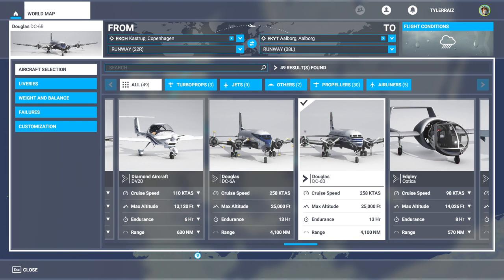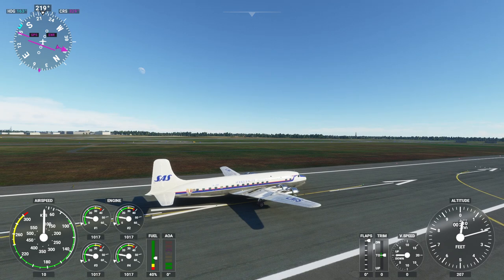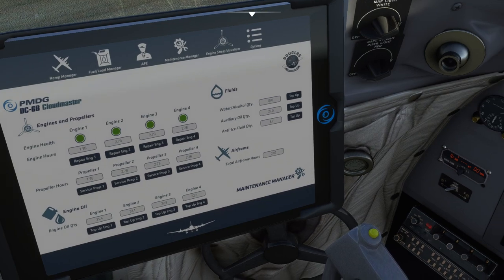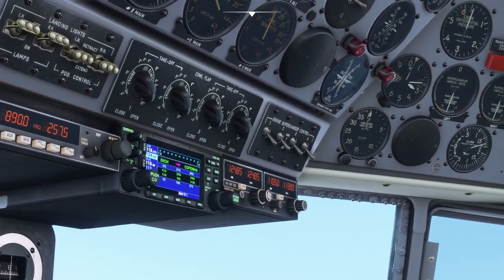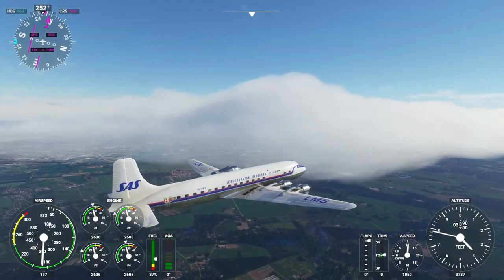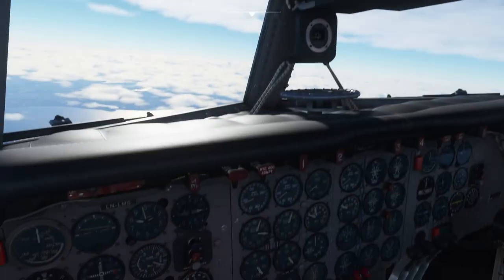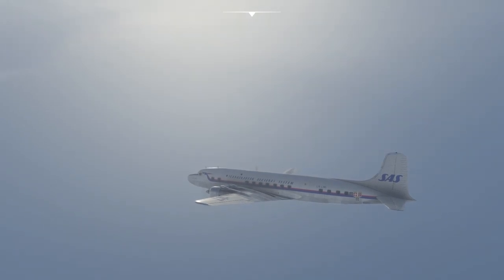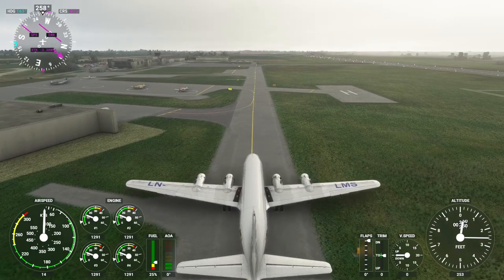Flight Sim 2020 - PMDG DC-6 Over Denmark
I try out the recently released payware PMDG DC-6, aiming to see some of the new sights in Denmark.